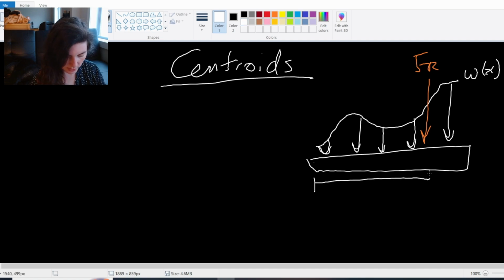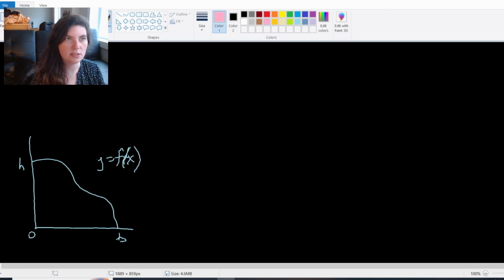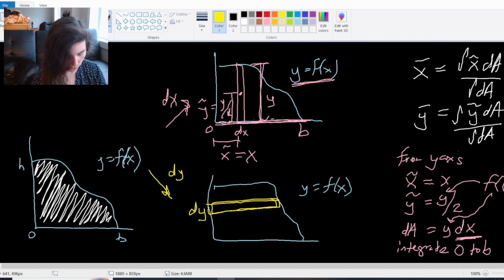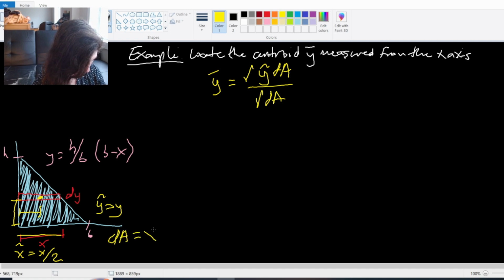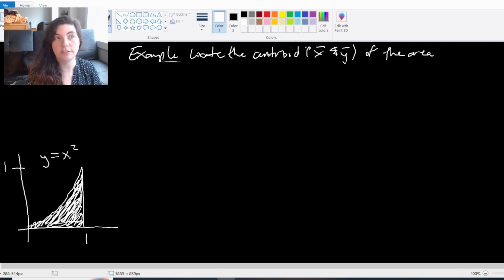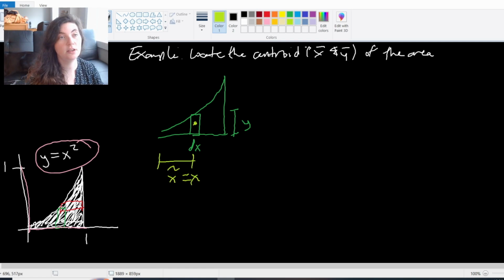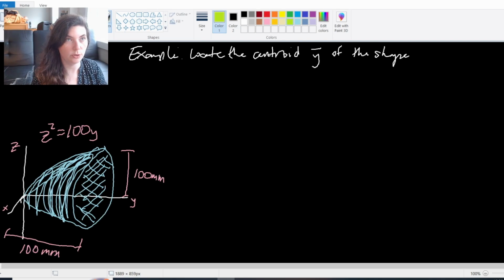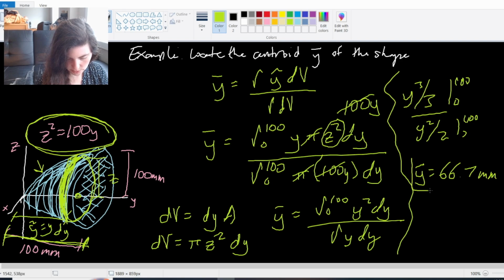Centroids - ENG 211 Statics - Lesson 33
This video looks at how to calculate a centroid of areas and volumes using integrals in Statics
0:01 What is a centroid? How to calculate a centroid?
13:39 Example 1
19:36 Example 2
30:09 Example 3